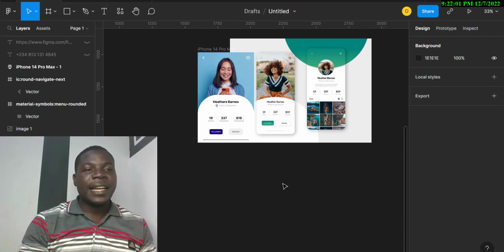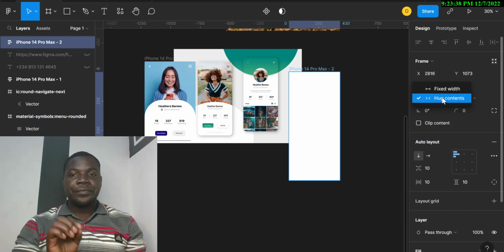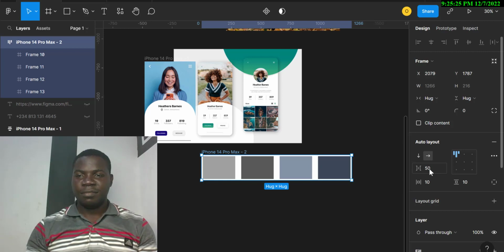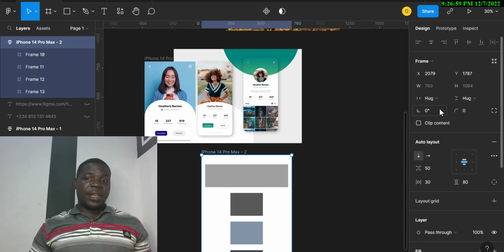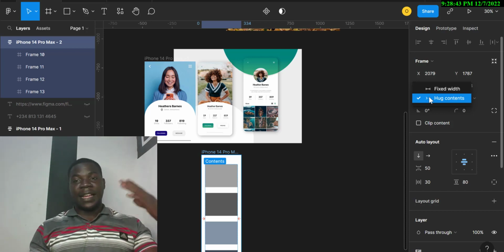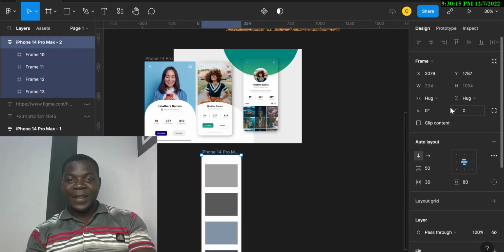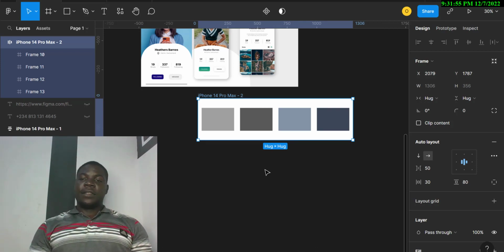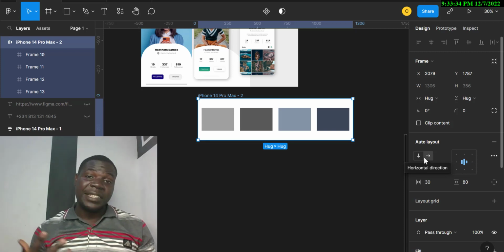Auto-layout in Figma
Auto-layout in Figma is a feature that can greatly help with UI/UX design. It allows users to quickly resize and reposition elements within the interface according to certain rules, such as keeping elements consistently spaced and lined up in grids or columns. This helps designers create a consistent look and feel while saving time by not having to manually adjust each element every time there is a change in layout.

To use auto-layout, users simply select an object they want to apply the rule to, then choose “auto-layout” from the menu. This will bring up a pop-up window containing multiple parameters for manipulating positioning and spacing. Users can set their own values for these parameters or opt for one of pre-defined presets such as ”flow” or “flexible grid” which will automatically adjust them accordingly when resizing objects within the layout.

Figma also helps designers better visualize how various changes might look on different screen sizes and devices by providing previews of what layouts will look like across multiple devices at once before even launching prototyping or coding process.
When changes are made, the auto-layout feature synchronizes them across all screens making sure everything always looks perfect no matter what device it is viewed on thus automating cross platform consistency
Are you looking to become a creative designer in technology? If so, you can do a few things to make it happen quickly. Here are a few tips:

👉 Stay up to date with the latest clips. This means keeping up with the newest clips, and videos.